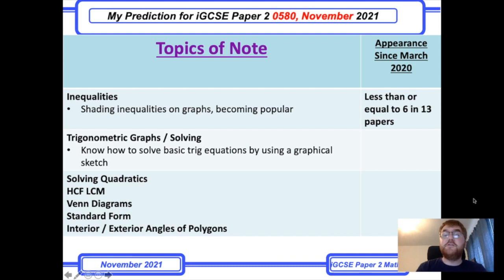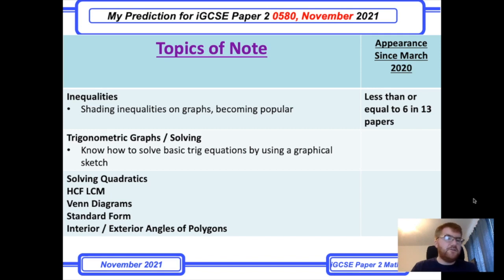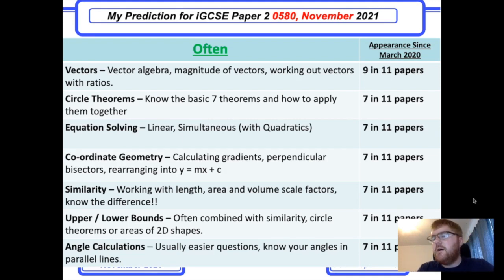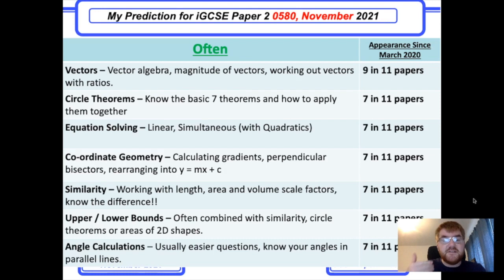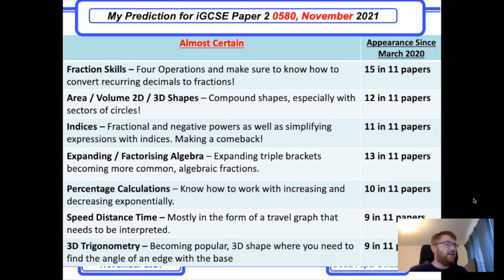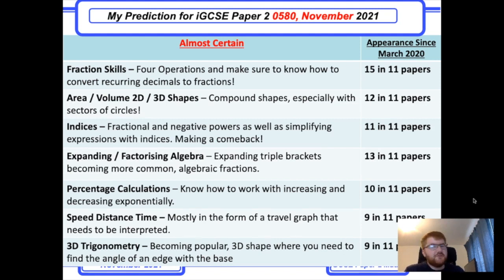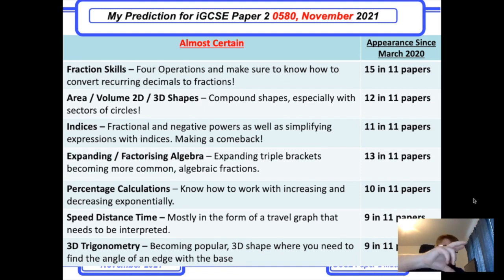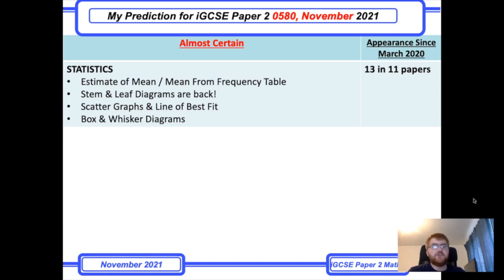iGCSE Maths 0580 Paper 2 Predictions October 18th 2021